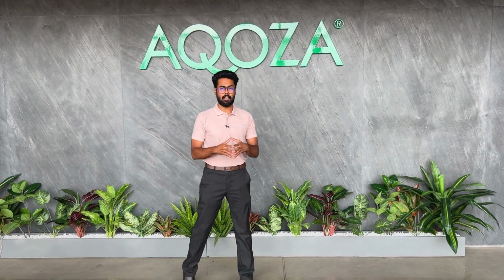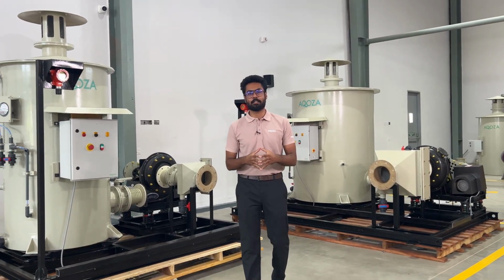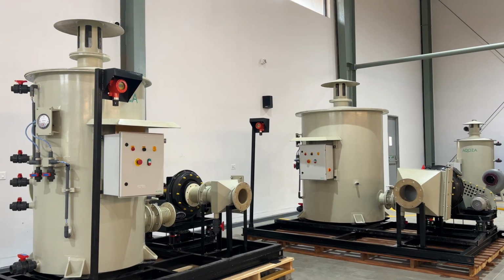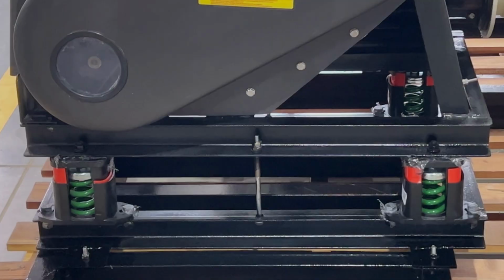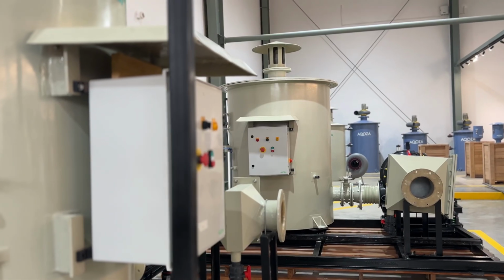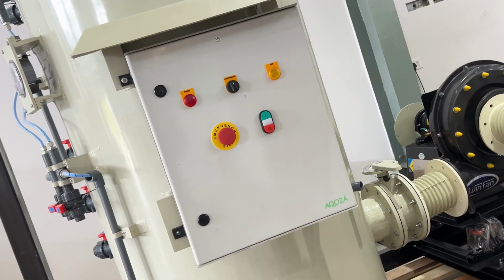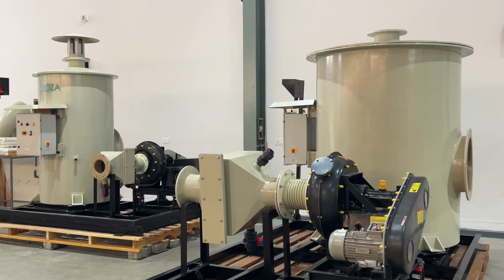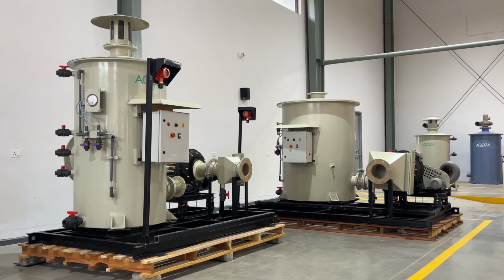Skid-Mounted Odour Control Units: Engineered for Industrial Efficiency | AQOZA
At AQOZA, we specialize in advanced air filtration solutions that tackle industrial odour challenges. In this video, our engineer explains the features and benefits of our skid-mounted odour control units. These compact, easy-to-install systems are designed for a wide range of industrial applications, including wastewater treatment, chemical manufacturing, and more.

Our skid-mounted units utilize proven technologies like activated carbon adsorption and biological filtration to efficiently neutralize odour-causing gases, ensuring that your facility meets environmental standards while providing a healthier, more sustainable working environment.

Key Highlights:
Skid-mounted design for easy installation and mobility

High-efficiency odour removal using advanced filtration technologies

Versatile applications in wastewater, food processing, and other industrial sectors

Sustainable and cost-effective solutions for air quality management

Expert engineering for reliable and long-lasting performance

Watch as our engineer walks you through the innovative design and functionality of these units, showcasing how AQOZA is leading the way in industrial air purification and environmental sustainability.